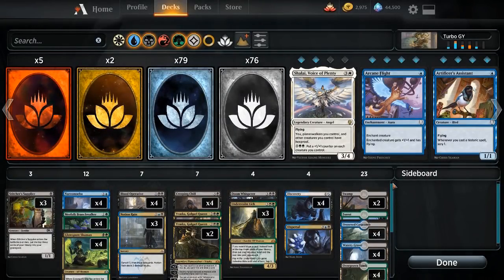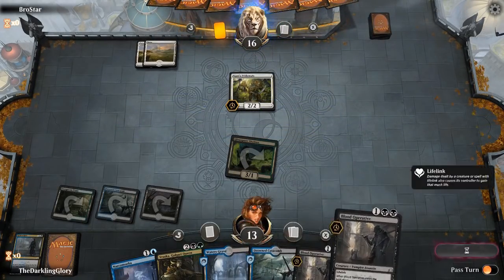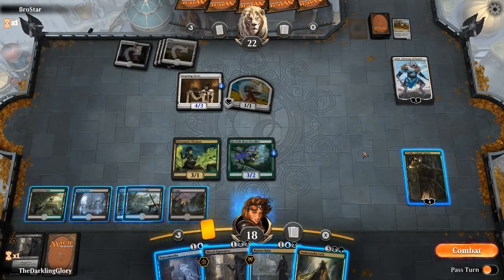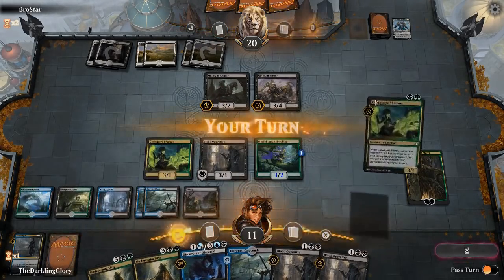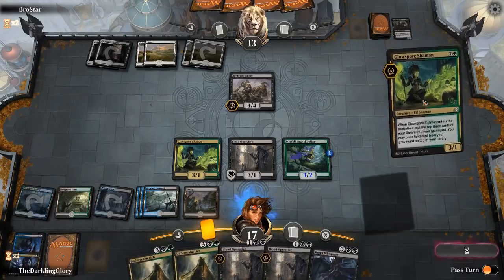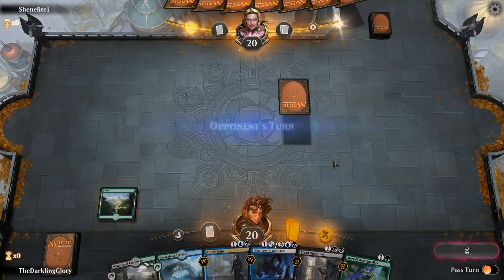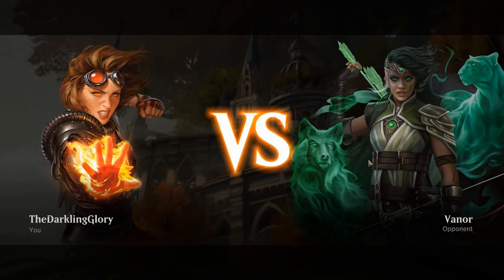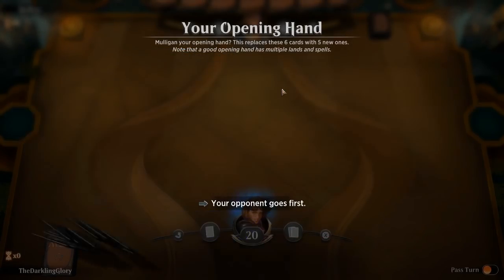Sultai Standard Dredge - MTG Arena (Ian)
When a new theme comes up in Standard, it's often fun to see just how hard you can push it. Note that even though the deck doesn't have any actual Dredge cards, it tries its hardest to play like the Standard and Modern versions of the deck.

Deck List:

3 Vraska, Golgari Queen
4 Merfolk Branchwalker
4 Glowspore Shaman
3 Stitcher's Supplier
4 Creeping Chill
4 Blood Operative
3 Underrealm Lich
1 Doom Whisperer
3 Notion Rain
4 Discovery // Dispersal
4 Narcomoeba
4 Watery Grave
4 Overgrown Tomb
4 Woodland Cemetery
4 Drowned Catacomb
4 Hinterland Harbor
2 Swamp
1 Forest